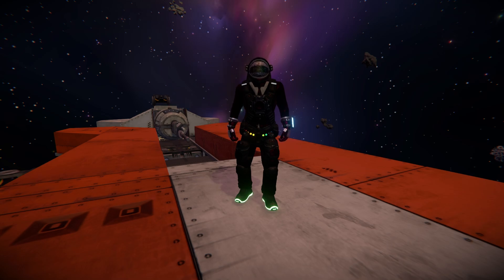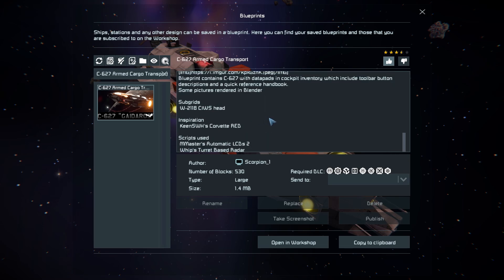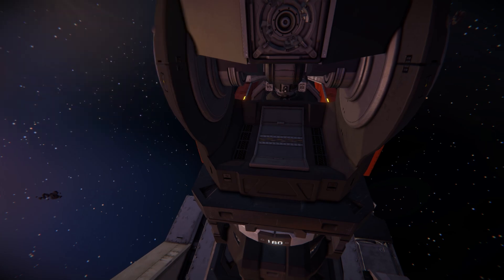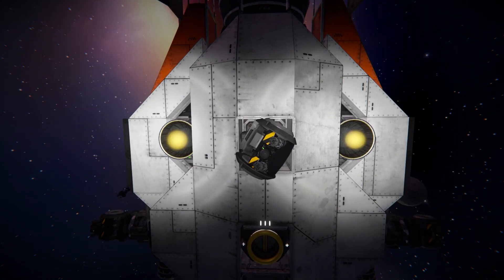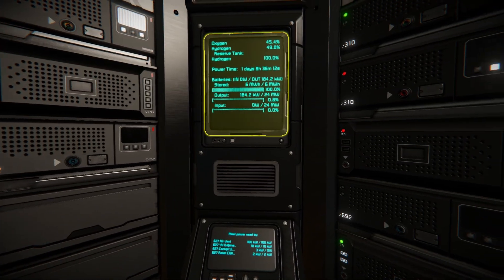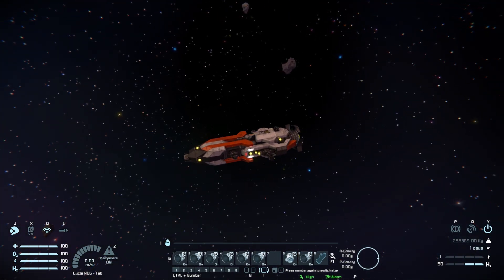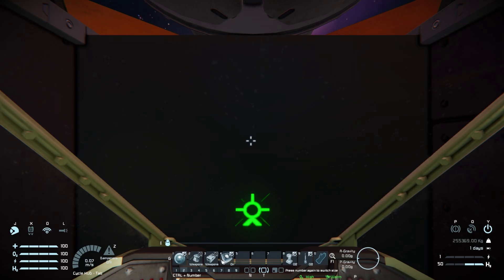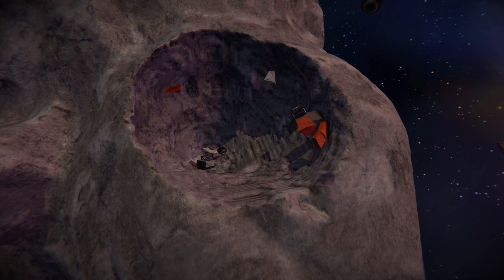The C-627 Armed Cargo Transport! - Space Engineers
This is the C-627 Armed Cargo Transport steam workshop blueprint for Space Engineers 2024 made by Scorpion_1! A large block cargo ship that's well defended with both assault cannon turrets and custom gatling turrets, features a fancy interior and a unique vertical take off and landing setup - unlike most ships on the workshop that like to belly flop down horizontally! I go over this ships looks and features, take you on a tour of the interior to see what it has to offer then test it out to see how it handles before crashing it into an asteroid because no enemies decided to spawn!

0:00 Intro
2:00 Exterior Look
5:15 Interior Look
7:43 Ship Controls
8:58 Test Flying
10:20 Asteroid Crash!